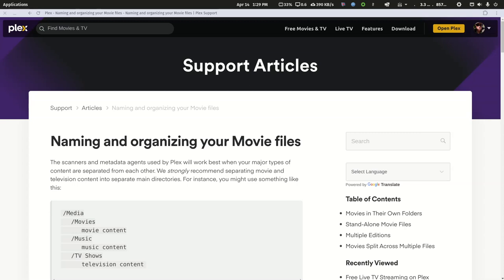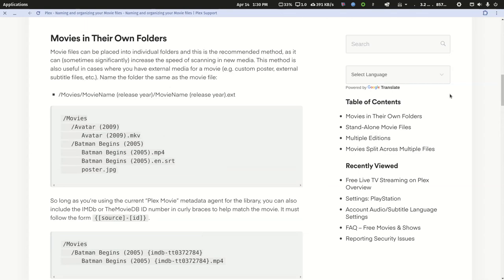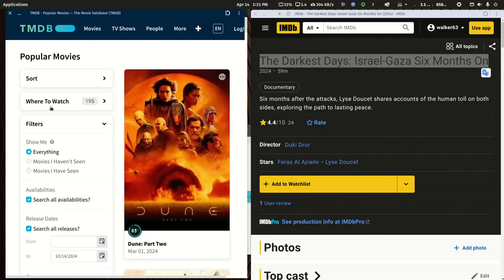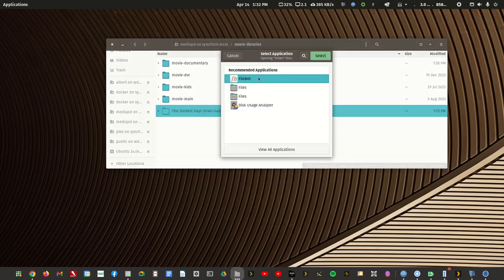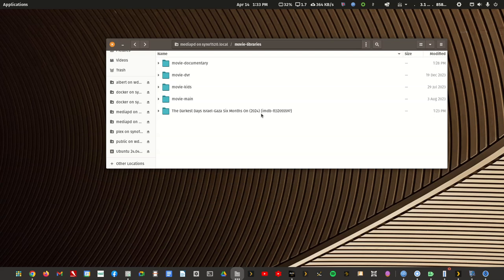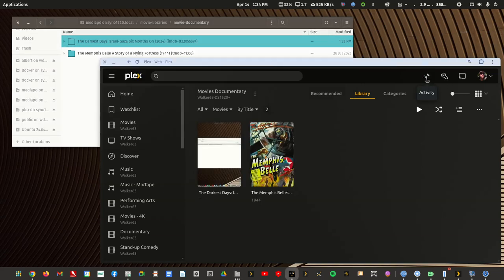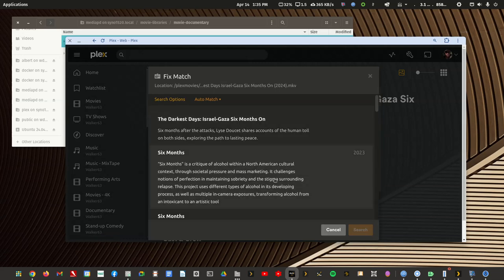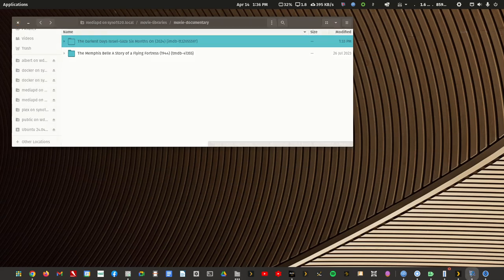Plex: Help Joseph add a Documentary that's only listed at IMDB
Plex's latest scanner is made up of metadata scrapped from both IMDB & TMDB, which they then mix together.

All poster and background artwork comes from TMDB, even if using an IMDB source ID in the movie folder name.